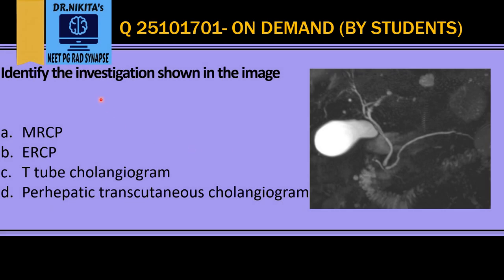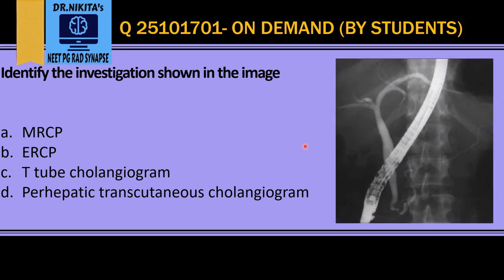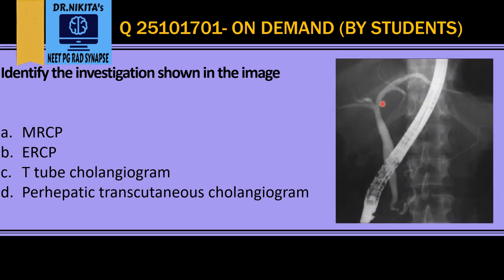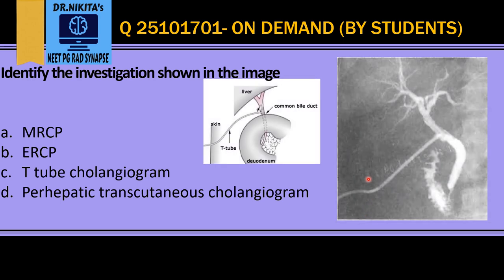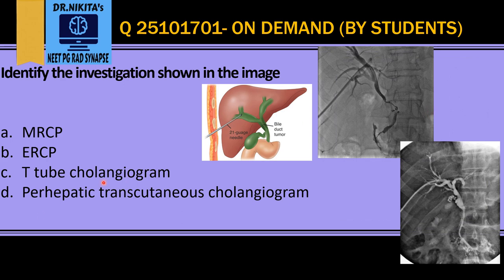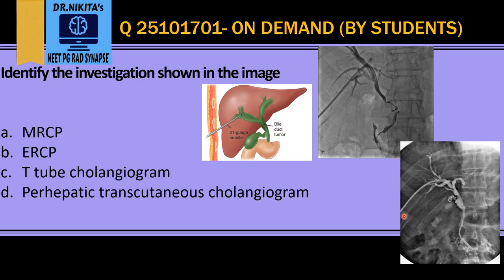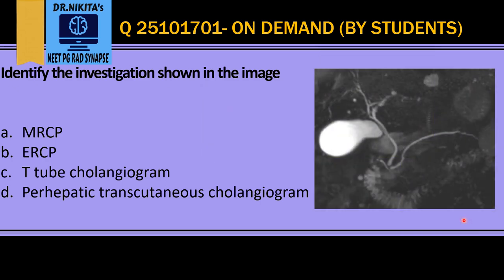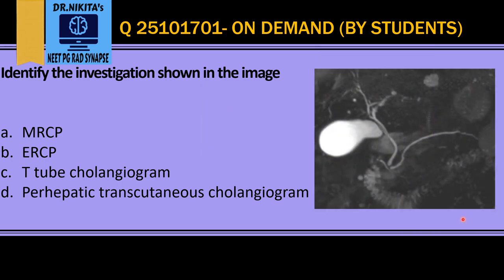ERCP vs MRCP, T tube cholangiogram, PTC